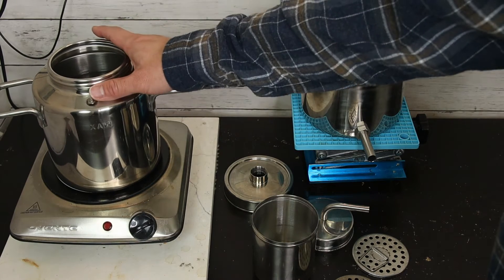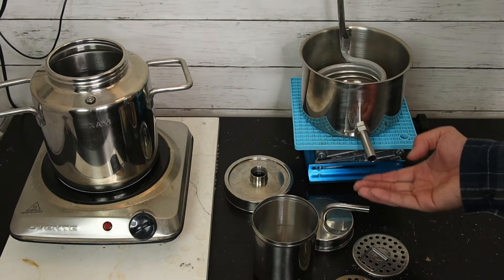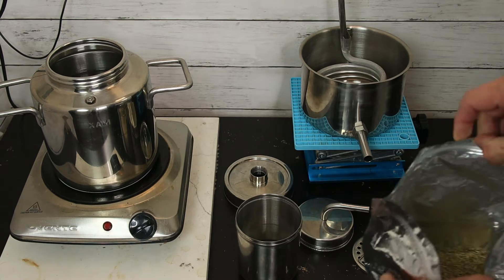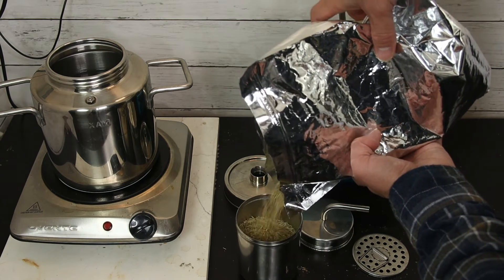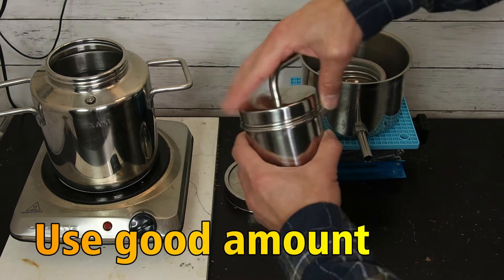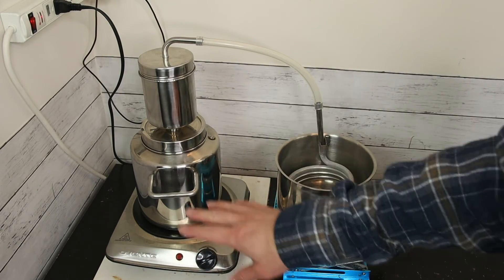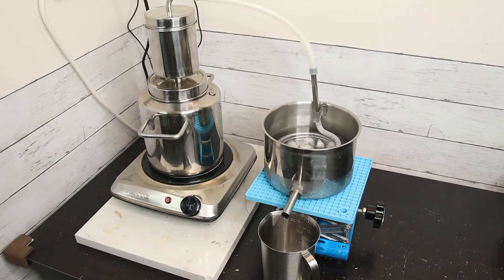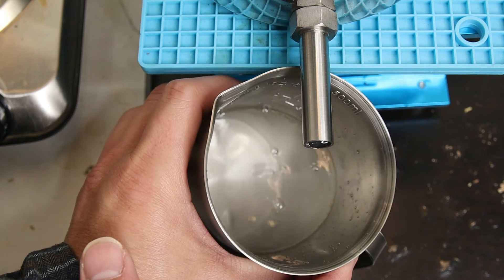Make Fresh Rosemary Hydrosol with Oil using LETIME KD5 Hydrosol Distiller. Cloudy Hydrosol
Make fresh cloudy hydrosol from dry rosemary leave by steam distillation.